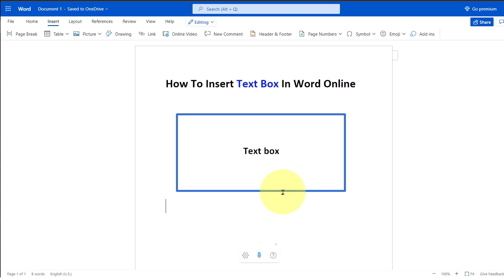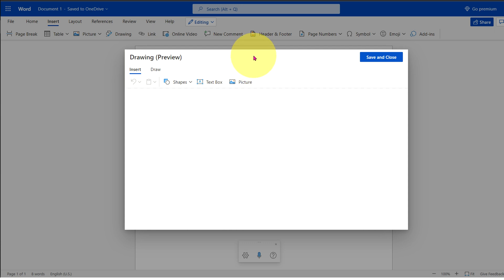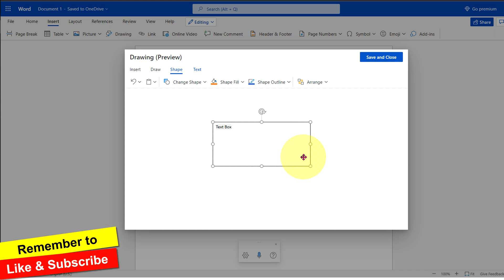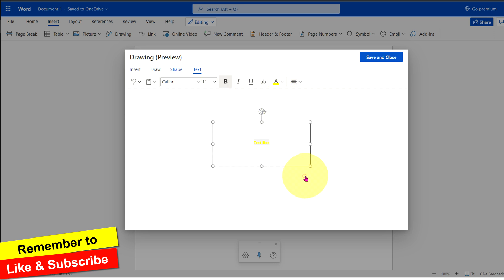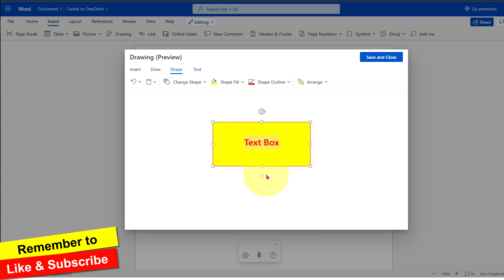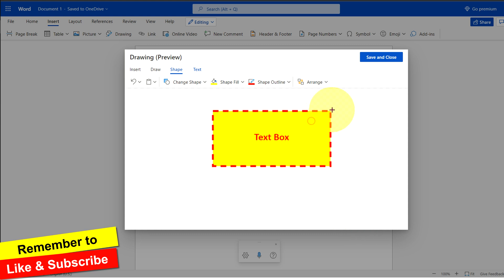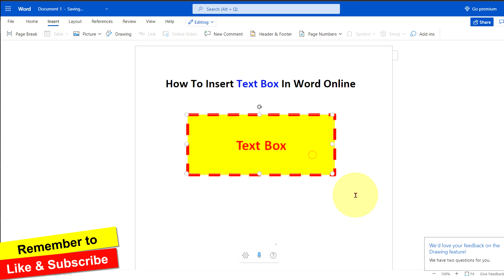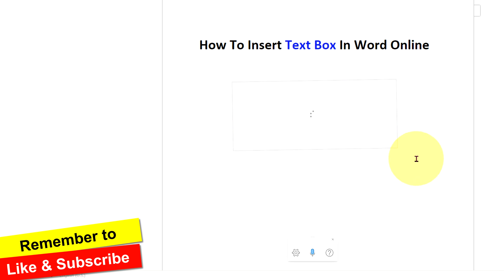How To Insert Text Box In Word Online (Office 365)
Watch in this video How To Insert Text Box In Word Online (Office 365) with text and how to edit text box